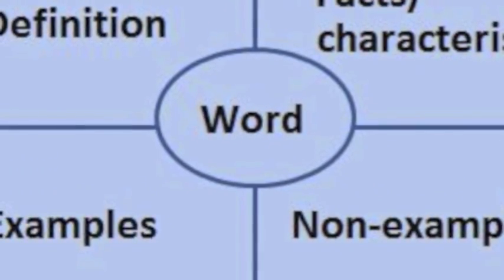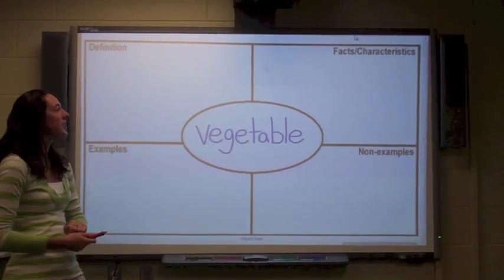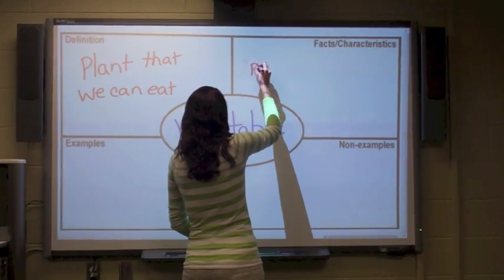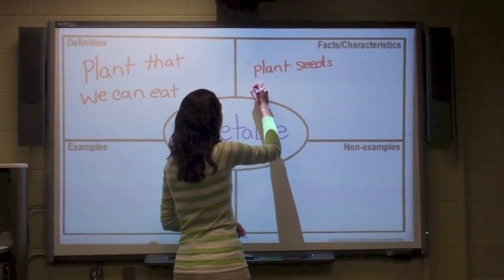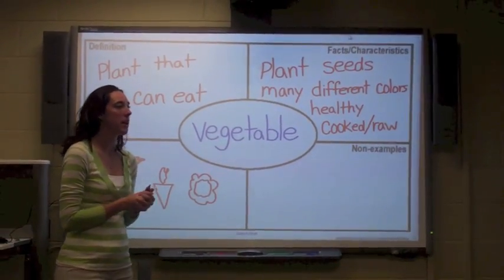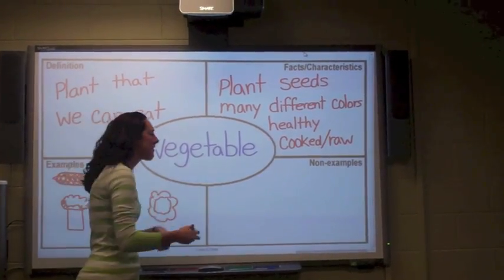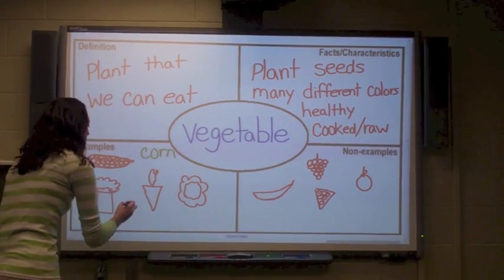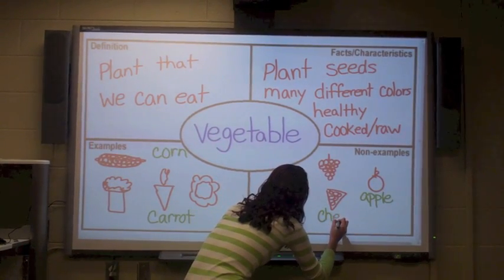The Frayer Model